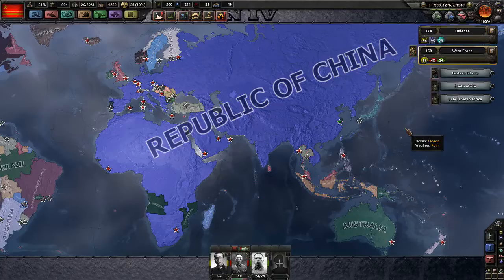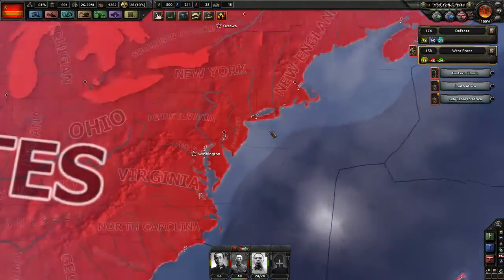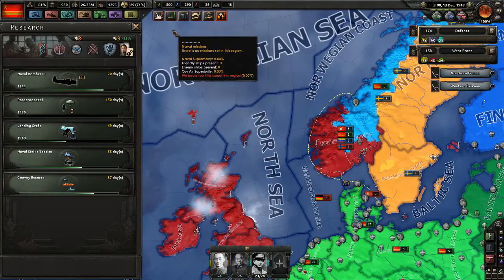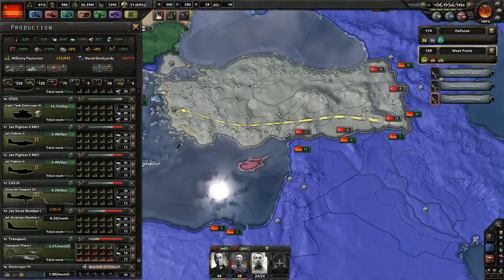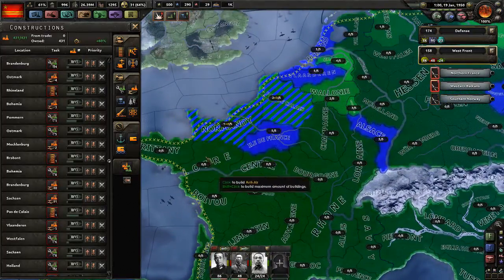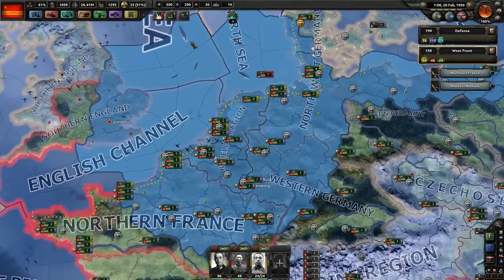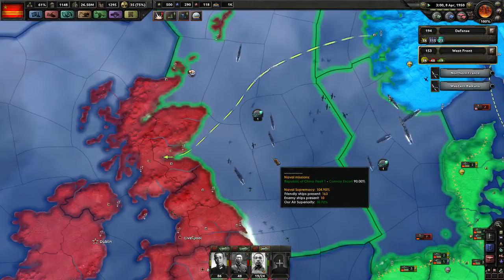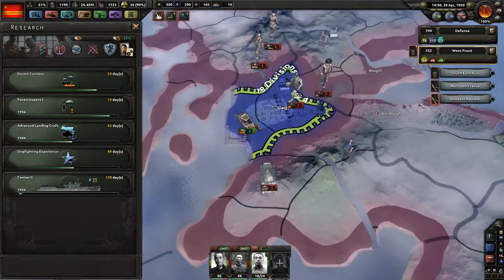Let's Play: Modded Hearts of Iron IV ~ S02 E45 ~ Win in Norway & Siam, UK invasion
Welcome back to chaos and destruction in Hearts of Iron IV!
This time we will dive into the modding community and play as China with its own national focus tree, trying to unify the People of the East.

Feel free to tweet, retweet, share and favourite

Legal note:
Being in Germany I am prohibited by law to show the face of a certain person or the national flag or symbols.